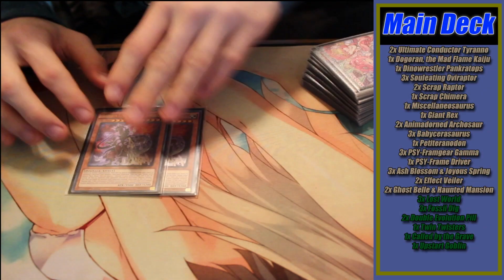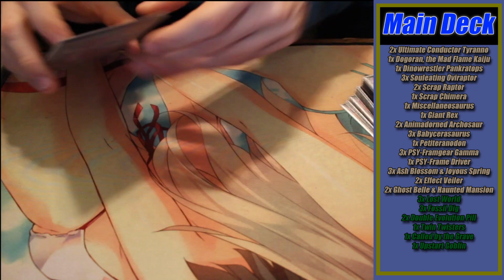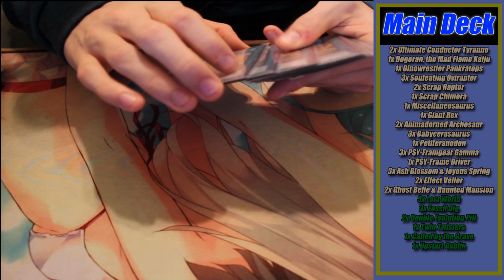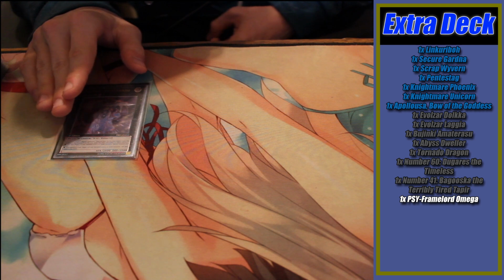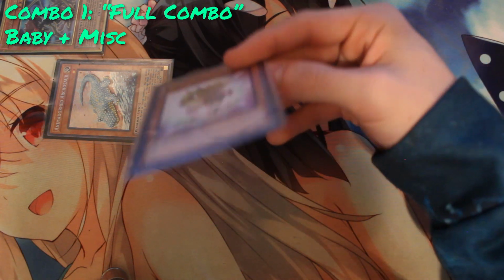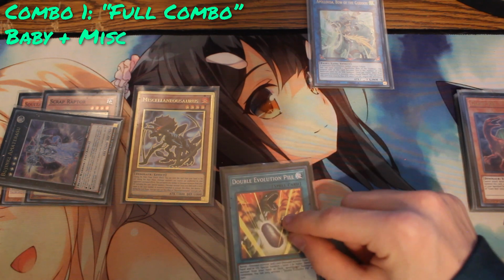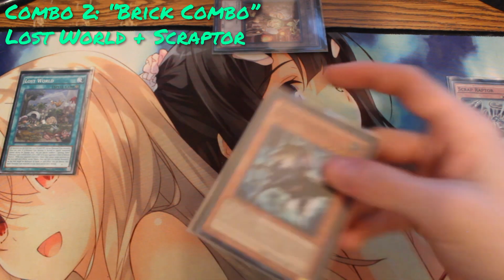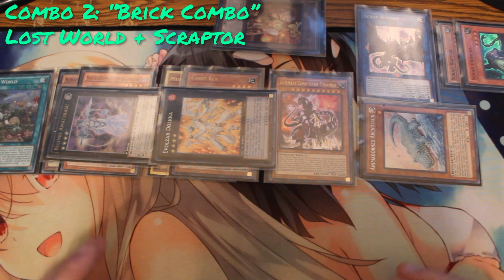The BEST Tier 2 Deck! Yu-Gi-Oh! Dinosaur Deck Profile + COMBO TUTORIAL! | November 2021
So happy I can share my favorite deck for the 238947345th time!

Background Music is "Blue Boi" by LakeyInspired and is used under Creative Commons.

Check Out the Twitter Account Where I'll Post News, Channel Updates, and More

00:00 - Introduction

01:38 - Main Deck

11:57 - Extra Deck

17:50 - Main Combo (Baby + Misc)

26:30 - "Brick" Combo (Scraptor + Lost World) Outro Music is "Close Your Eyes" by Rexlambo and is used under a Creative Commons License.